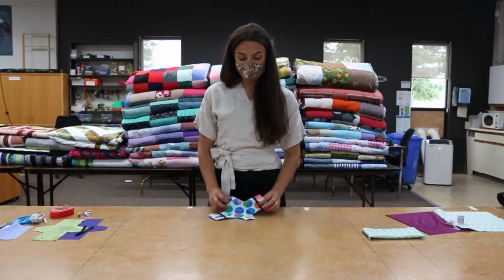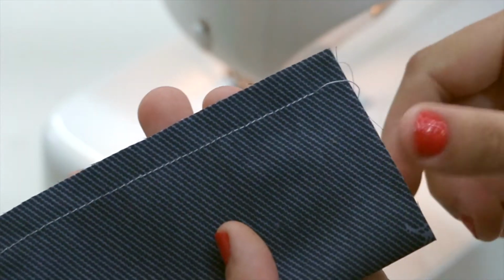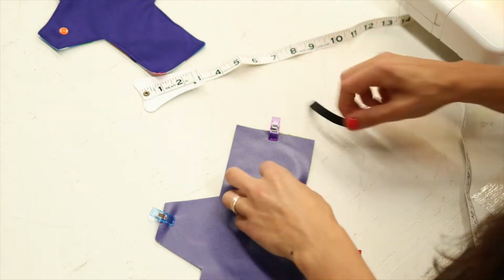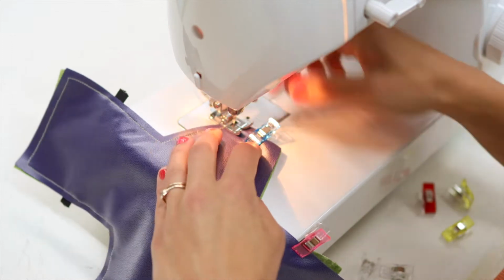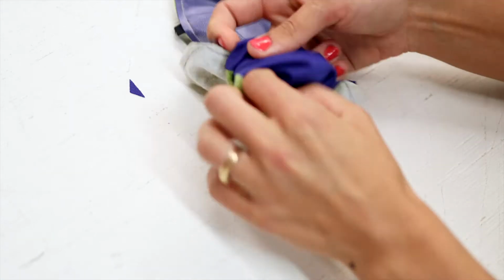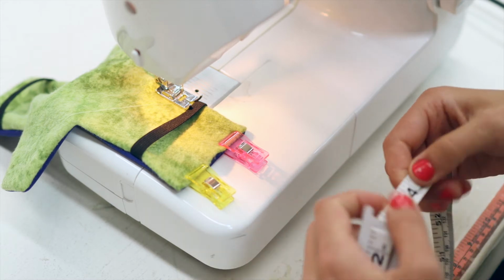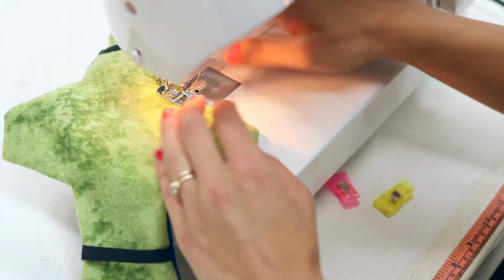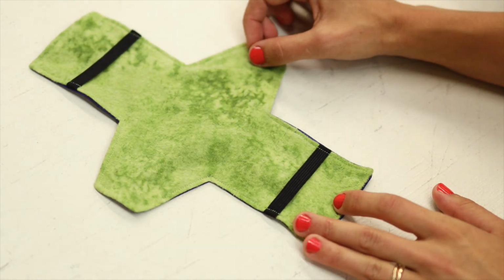Dignity kit (part 1): How to sew a base unit | MCC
Provide sustainable support for vulnerable women and girls! The MCC dignity kit contains hygiene and sanitary items, including eco-friendly, washable menstrual pads. In this video, we show you how to make the waterproof base units included in the reusable pad system.

To learn more about sewing items for a dignity kit, visit: mcccanada.ca/dignity-kits

Part 2 and 3 of the tutorial can be found here:
How to sew a transport bag: youtu.be/4jO6BaLCBt8
Cutting a fleece pad insert: youtu.be/Ic8EkfFAWHI